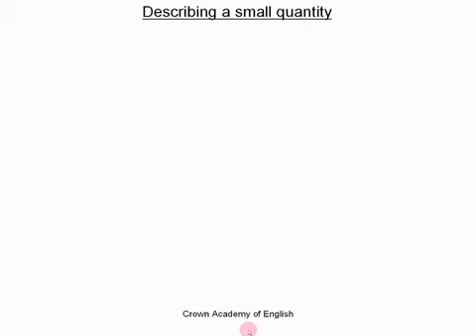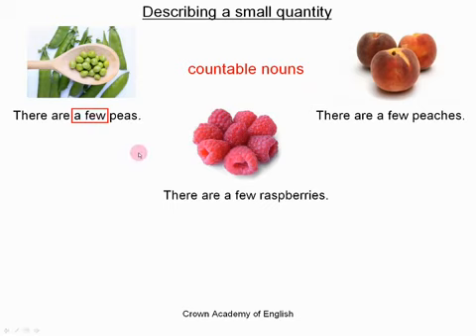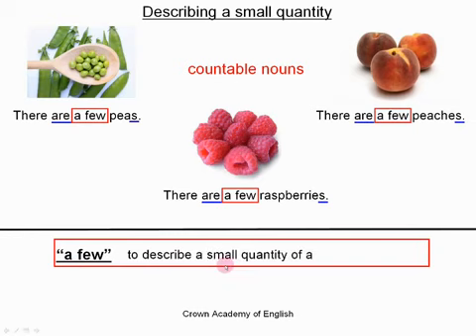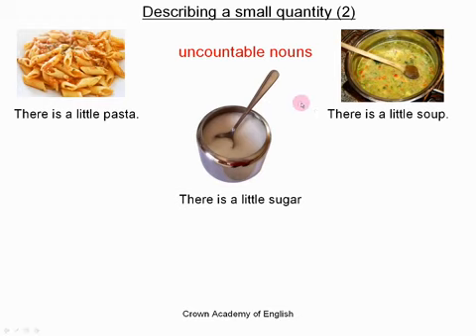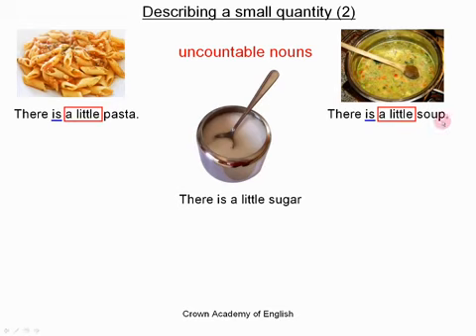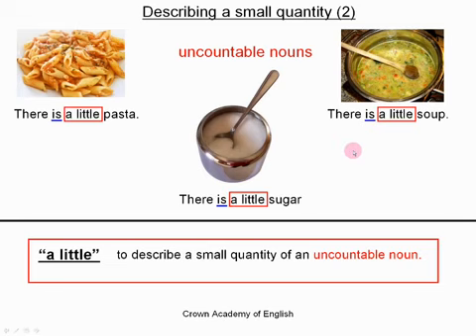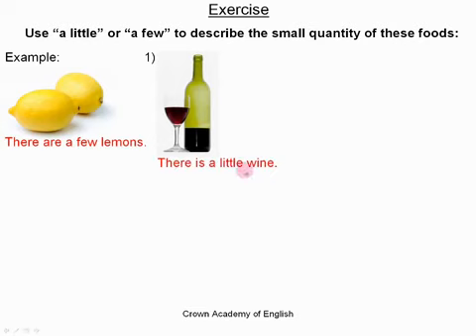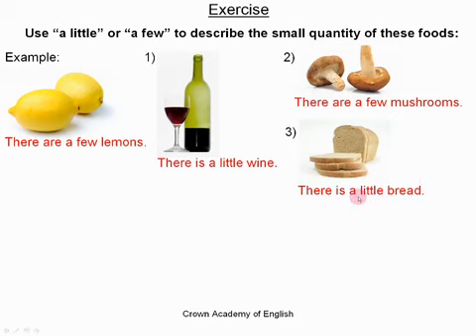When to use a little and a few English grammar rules